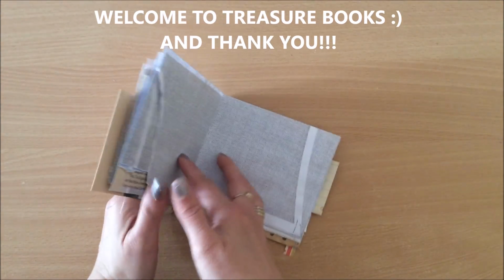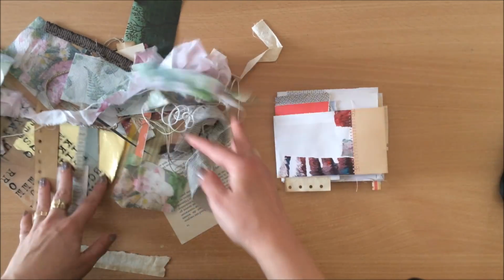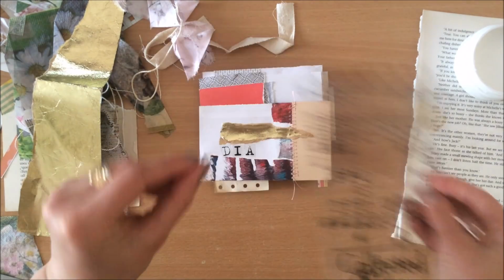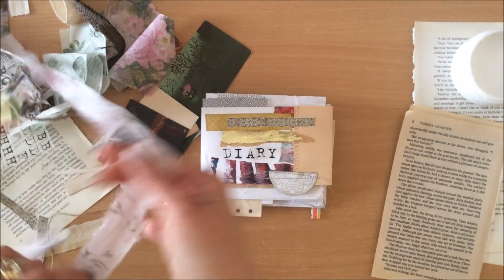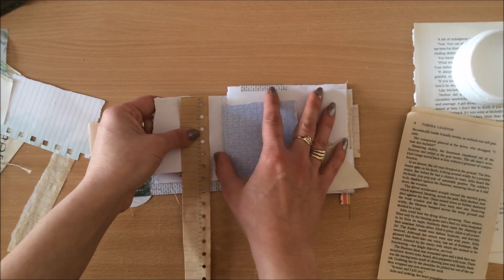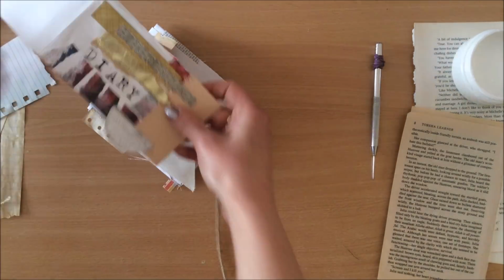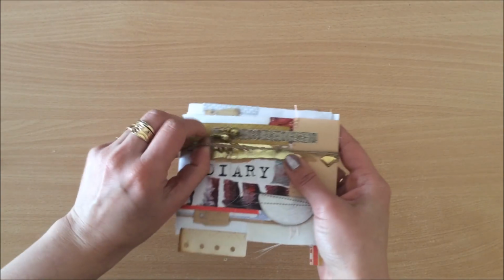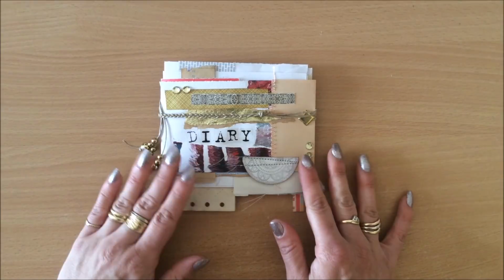Embellishing a Mini Junk Journal Using SCRAPS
Embellishing a Junk Journal using limited scraps - Craft With Me.